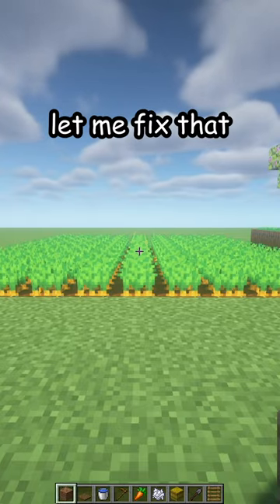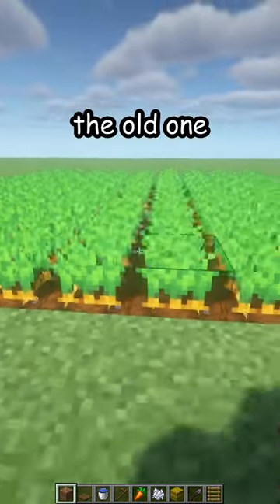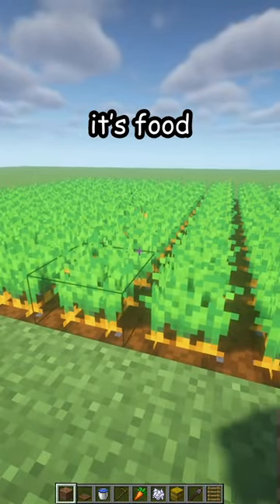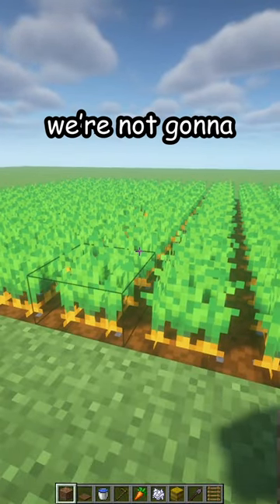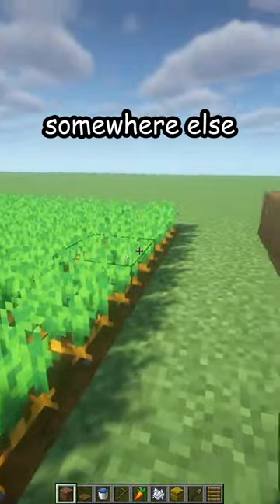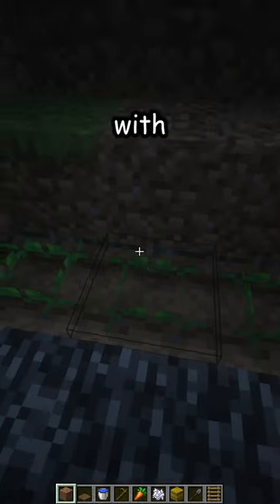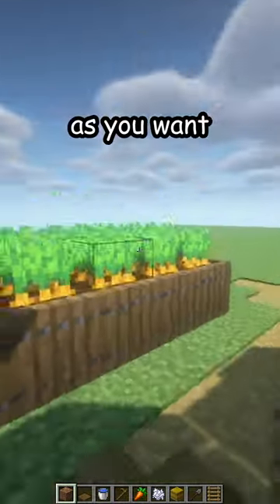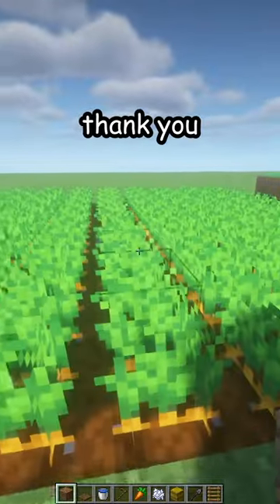MINECRAFT FARM DESIGN WITH A SECRET